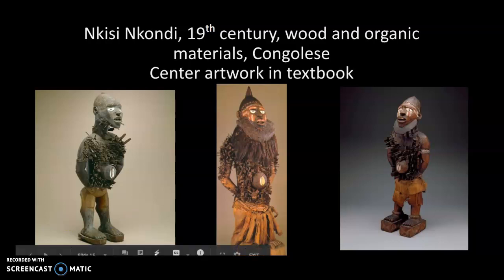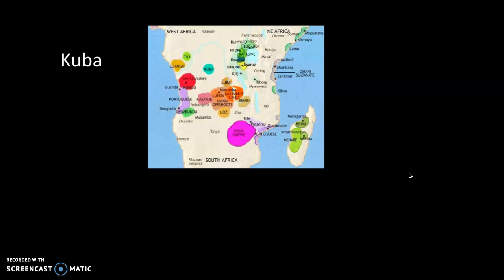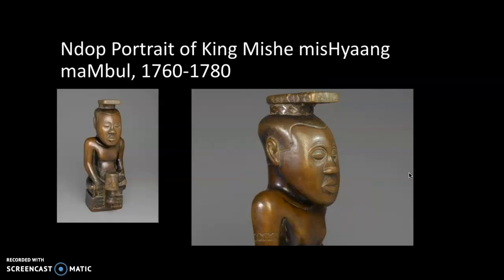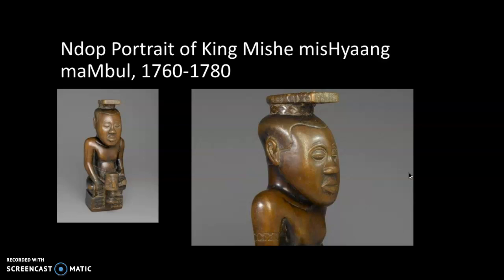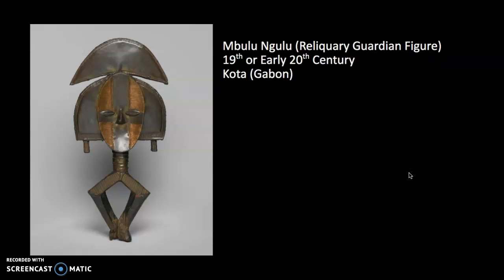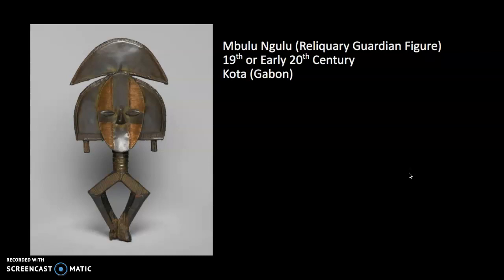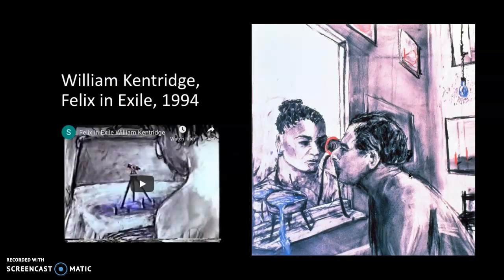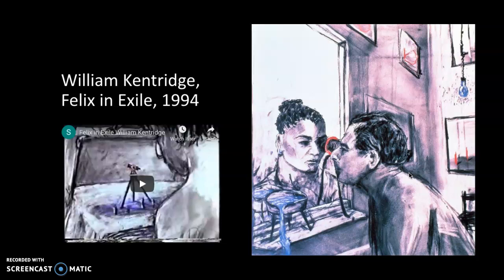ART 212 Arts of Africa Video IV